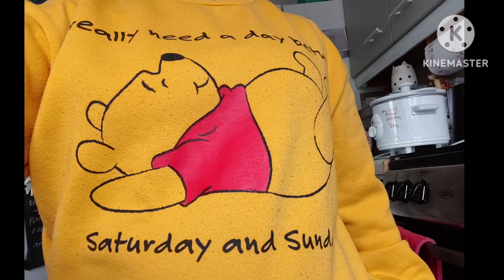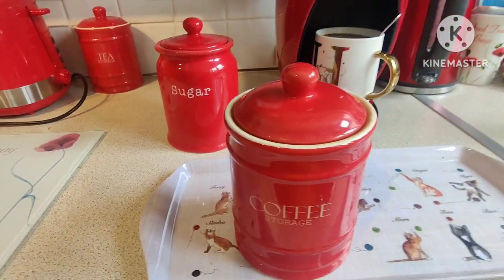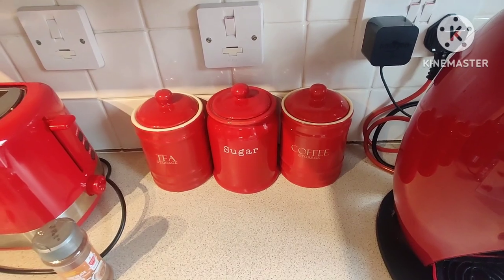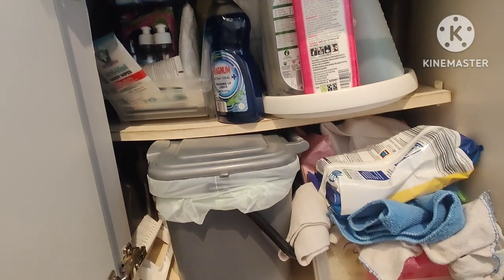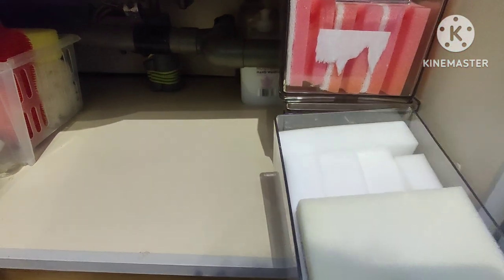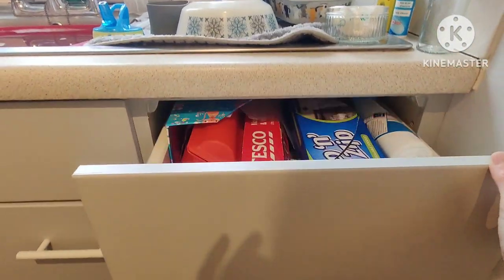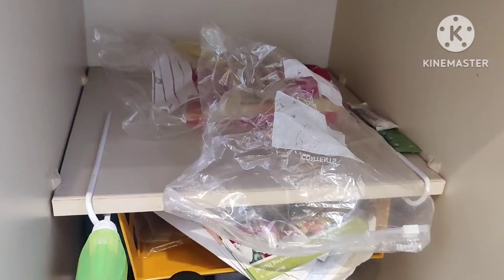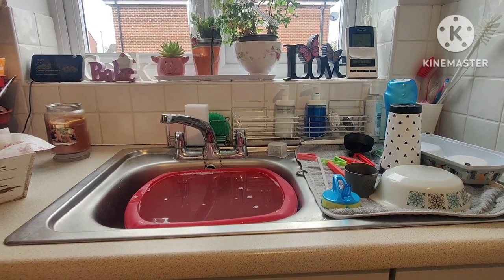Clean with me -Kitchen Cabinets (pt.2)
Part 2 of me decluttering, tidying and organising my kitchen cabinets!